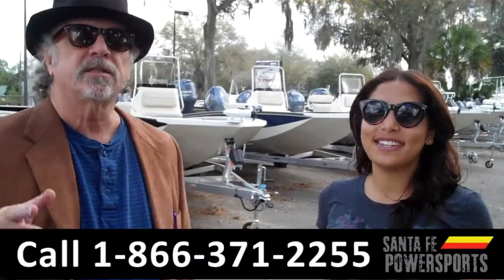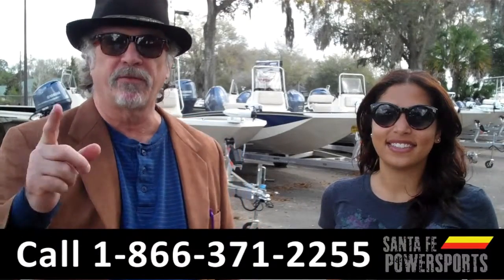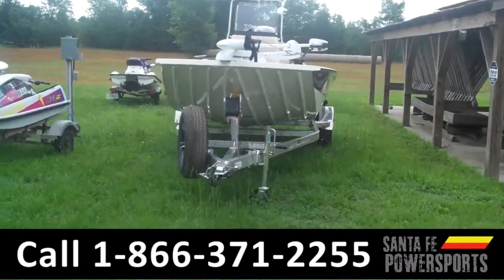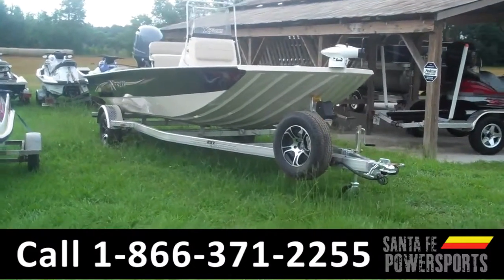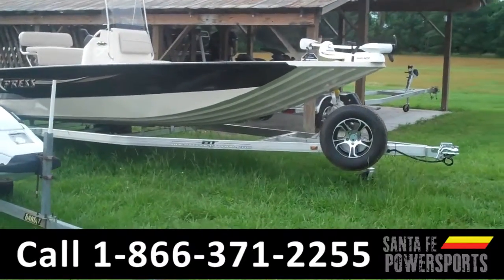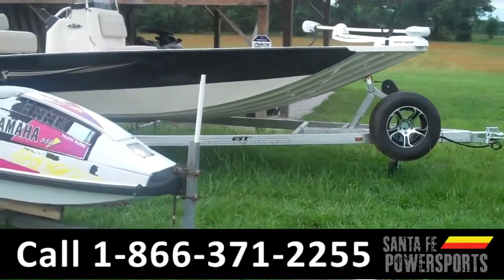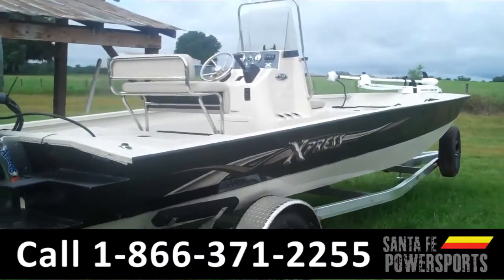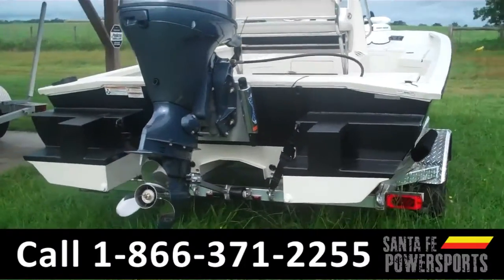Xpress SW20B Gainesville FL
Stock #: 007024
Exterior Color: Tan / Charcoal
VIN: JBC85354F515